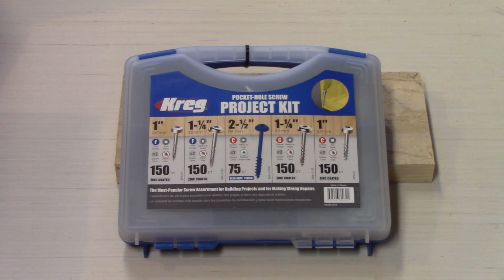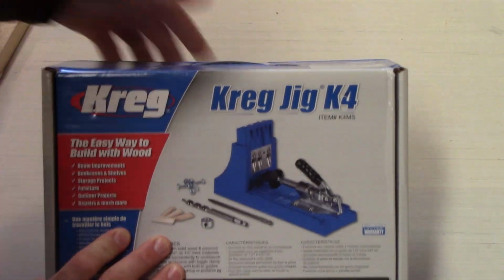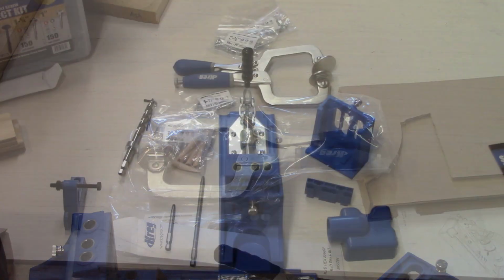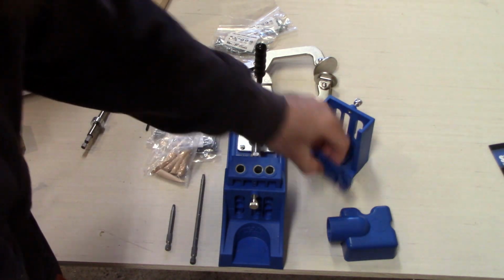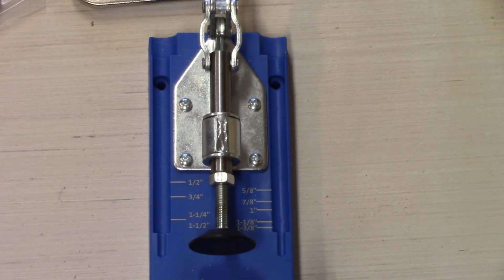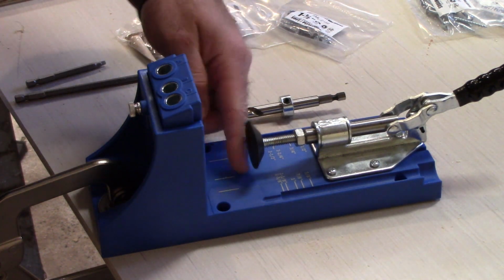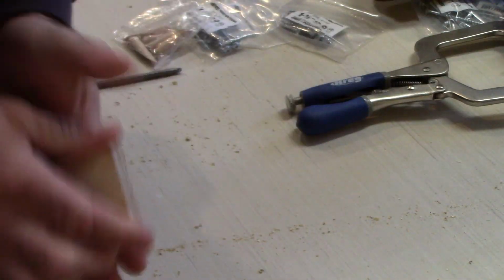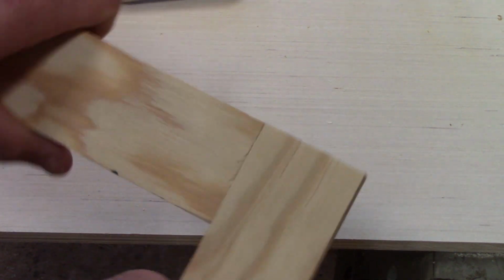Kreg Jig K4 Master System Unboxing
Hey guys and gals! On this weeks edition of BS with AJ I unbox and show you what all comes in the Kreg Jig K4 Master System!

Kreg Jig K4 Master System

  Ive always wanted to get a Kreg jig, Ive heard so many good things about it so I decided it was time to get one for myself. I could have bought just the jig its self, but I decided to bite the bullet and get the master system because I wanted to see what all I could do with the Kreg jig. In the video I show you what all comes in the box and how each piece is used according to the instructions. Its a really cool jig and if you don't already own one I suggest you spend a little money and get one because it really does come in handy!

I hope you enjoyed this weeks video! Also if you have any questions or comments be sure and leave them in the comment section down below!